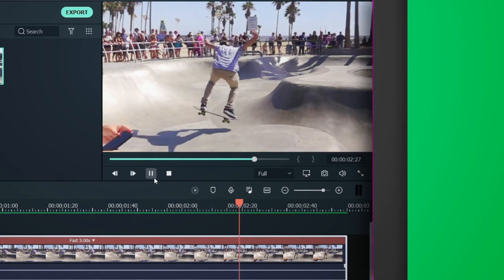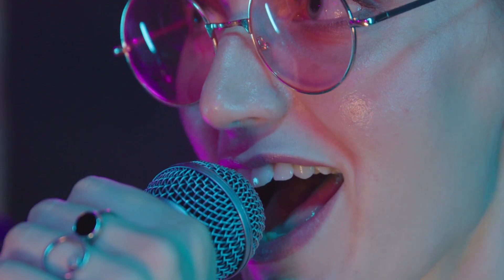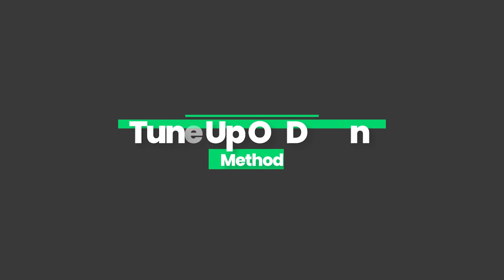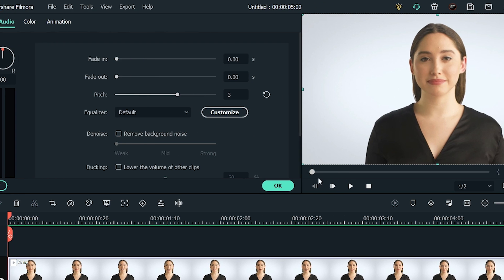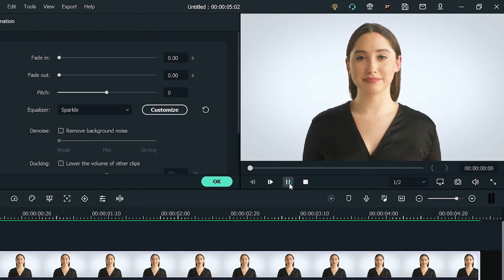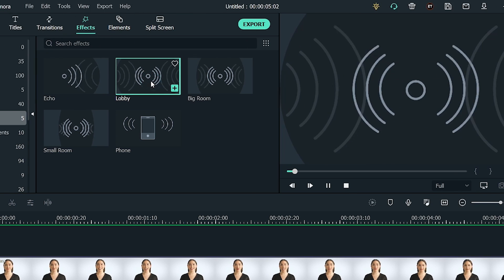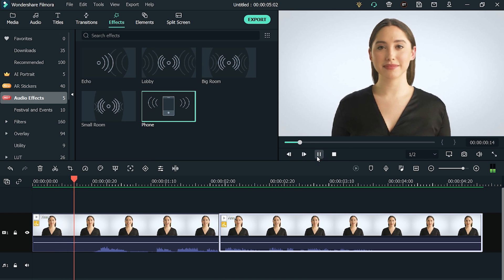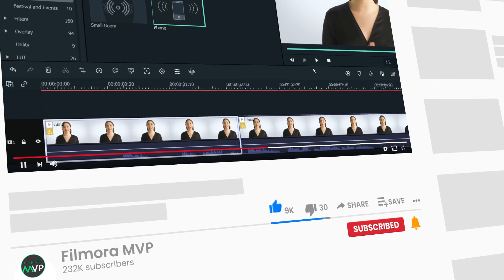3 Ways To Change Voice in a Video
In this video, we will teach you 3 ways how you can change voice in a video using Wondershare Filmora：

Welcome To Filmora MVP YouTube Channel. Here we teach you the latest editing tips,  camera tricks, and filming techniques. If you want to make a free slideshow with music or a video picture slideshow then it could be a challenging and time-consuming task.

0:00 Intro
0:30 Why People Need Voice Effects
1:05 Method 1: Tune Up/Down
1:45 Method 2: Use Equalizer
2:10 Method 3: Use Voice Effects
3:05 Tick Auto Normalization to Finalize Your Video